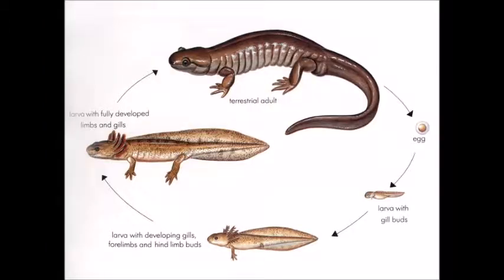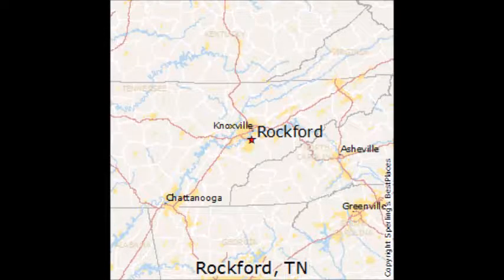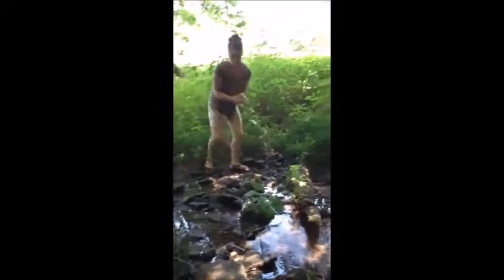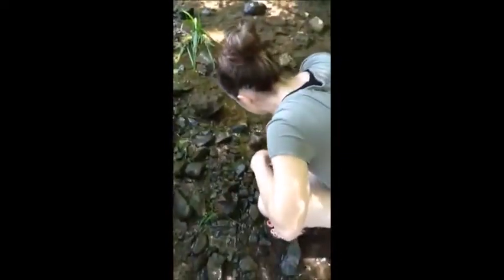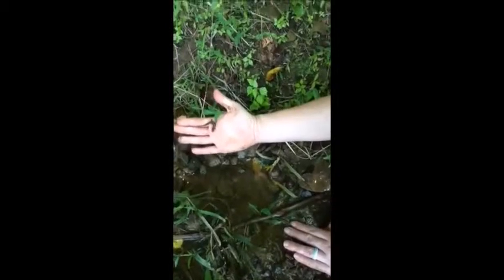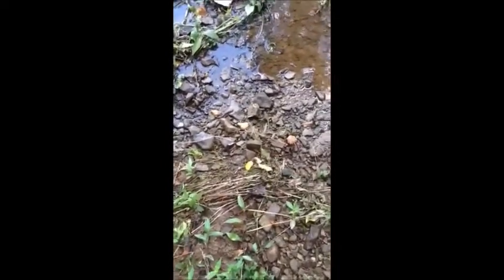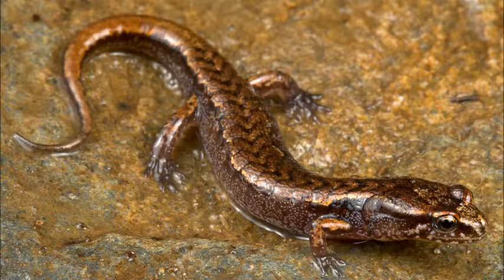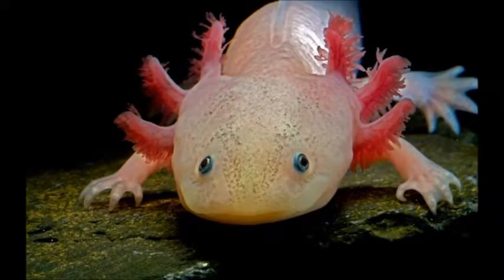The Seepage Salamander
A short video about the Seepage Salamander (Desmognathus aeneus) in relation to habitat, the Pygmy Salamander (Desmognathus wrighti), and evolution through natural selection.